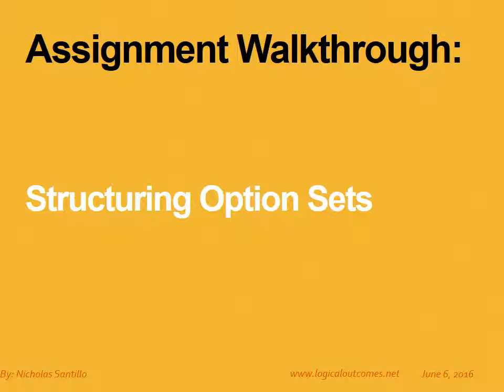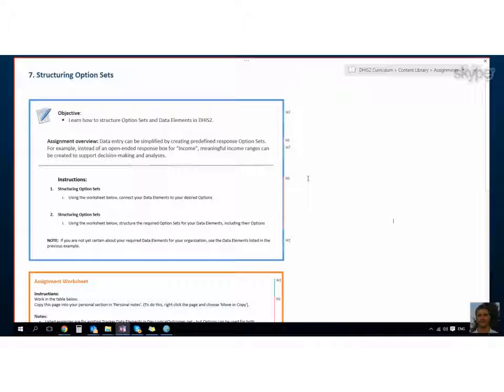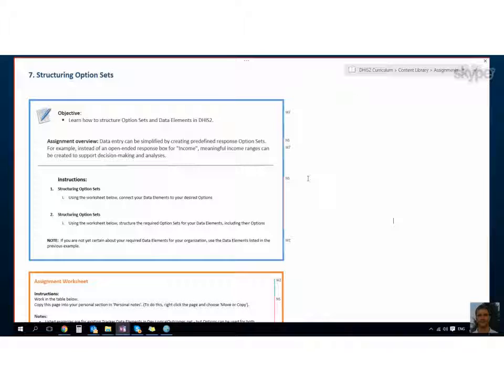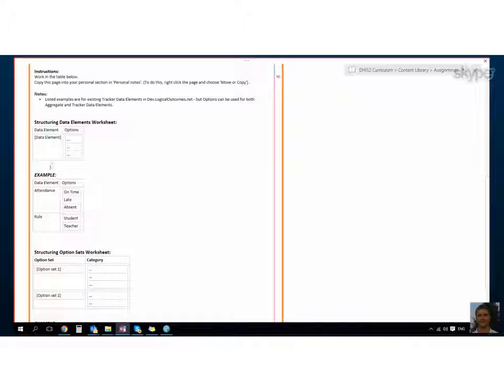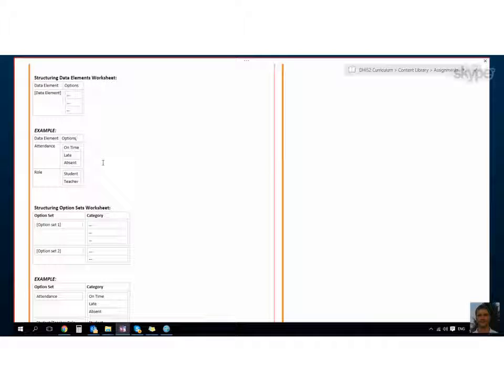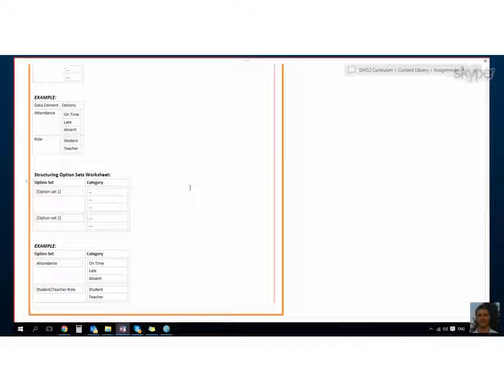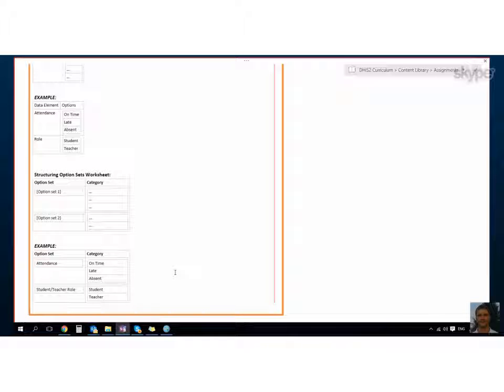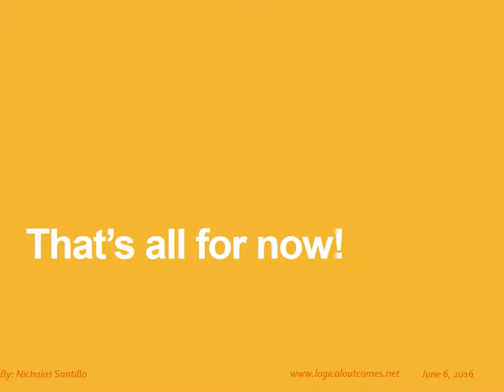DHIS2 Assignment: Structuring Option Sets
Nicholas Santillo and Georgi Chakarov go through how to structure Option Sets.